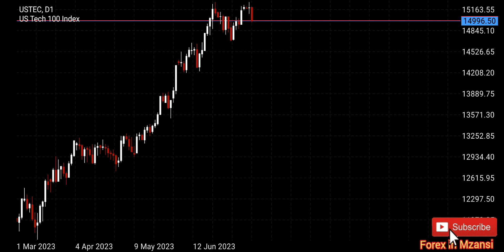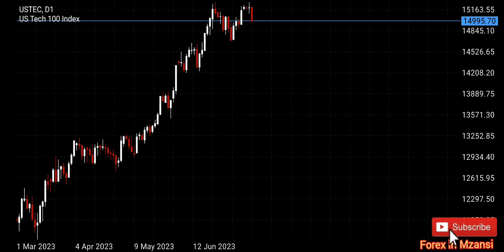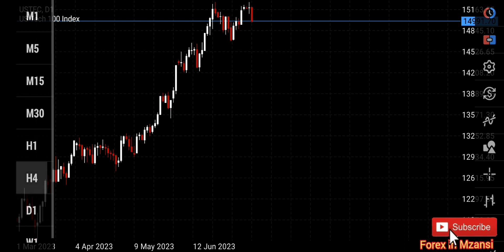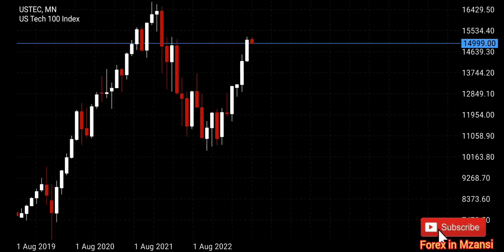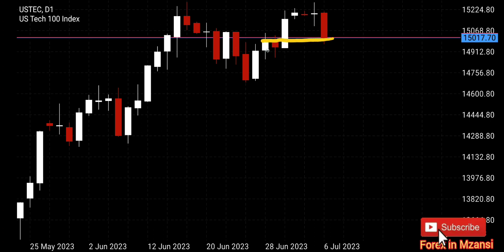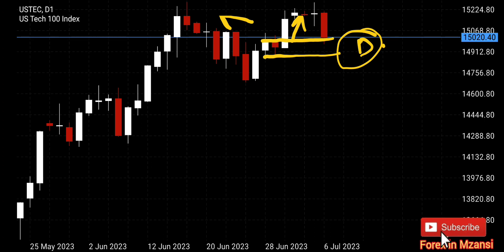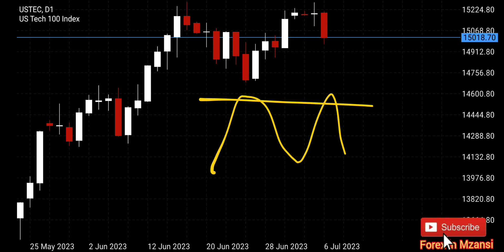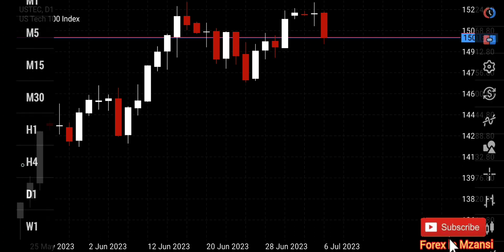[MUST WATCH] Simple Nasdaq Analysis Using Just Price Action ||NO INDICATORS!